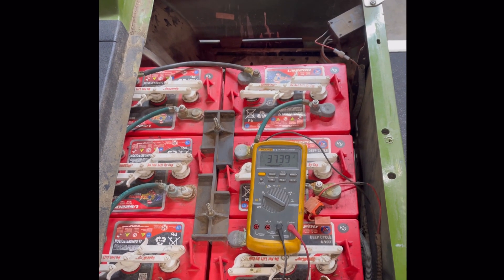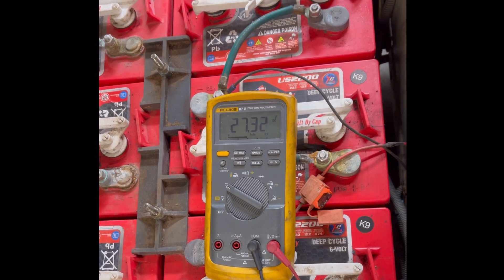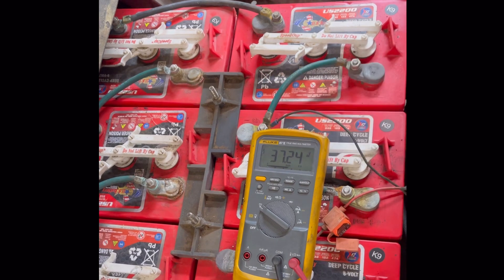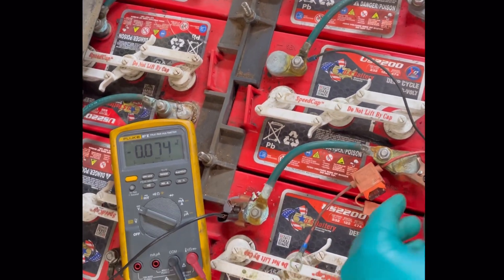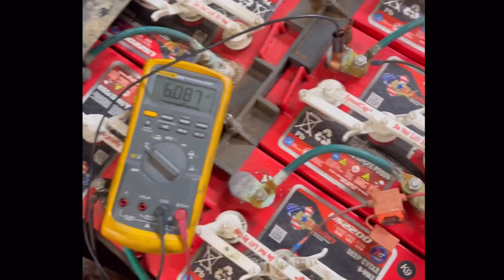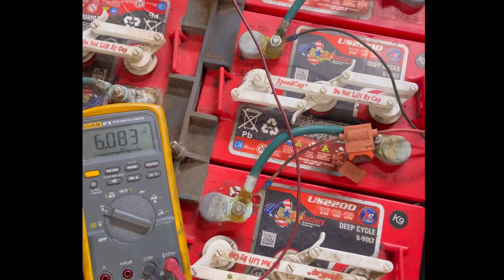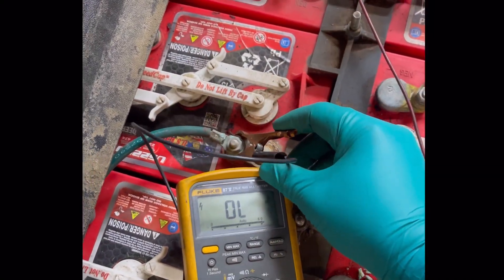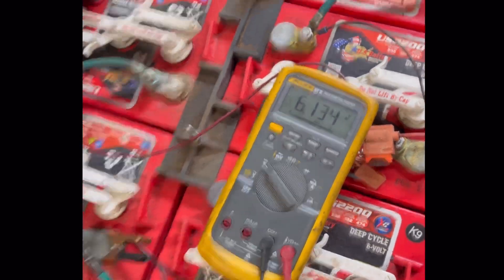Golf Cart Battery Load Test - Deceptive Battery Voltage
Nominal battery voltage can some times be deceptive. Just because you read good voltage at rest doesn’t mean that will be the case under load. Follow along with me as I test each batter under load to determine the bad one.